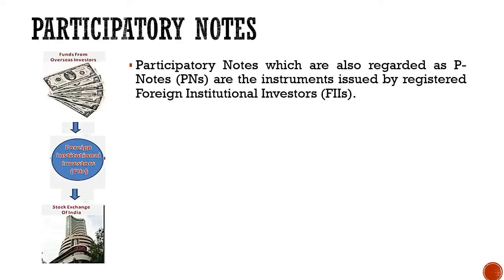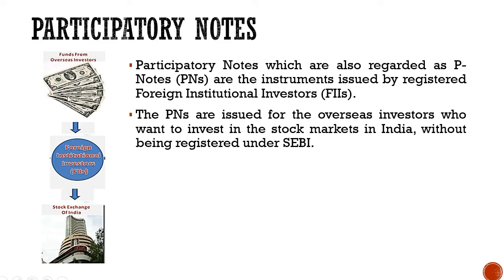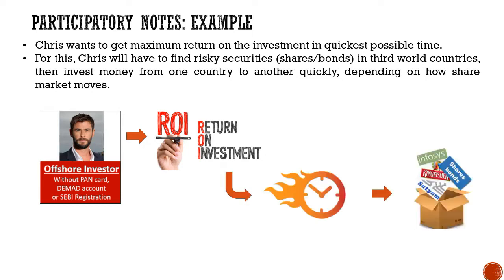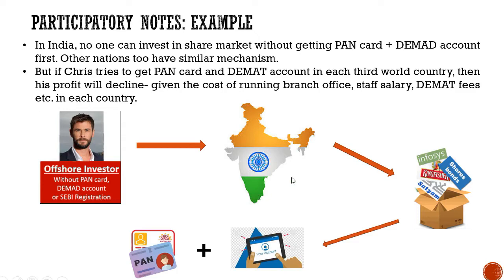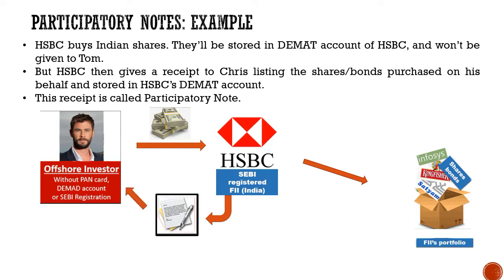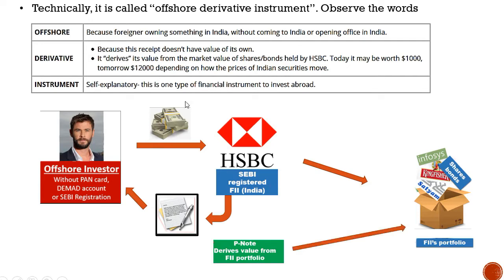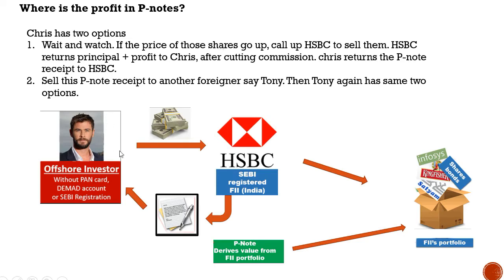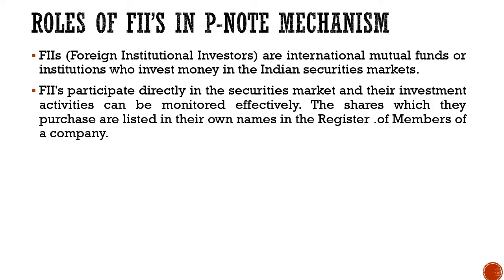What is Participatory Notes | P-Notes - by Dr. Mihir C. Shah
This video talks about Participatory Notes | P-Notes - under International Monetary System